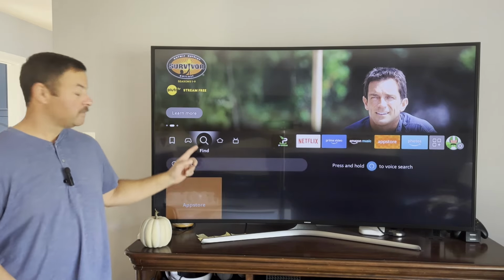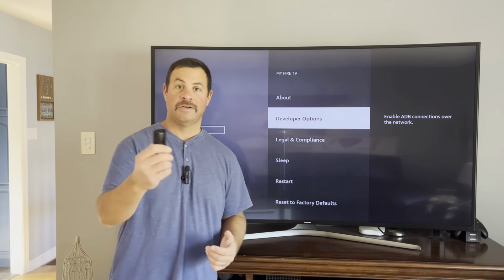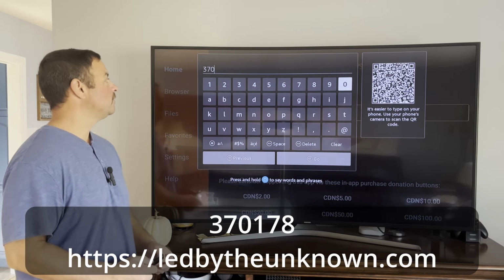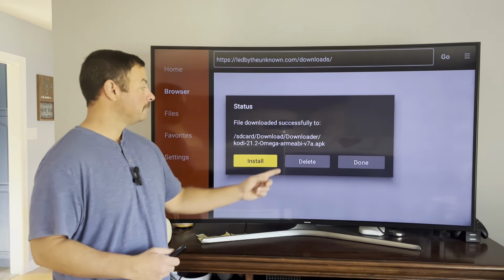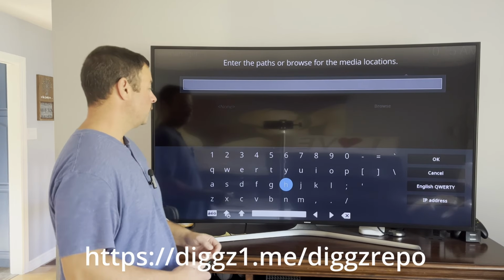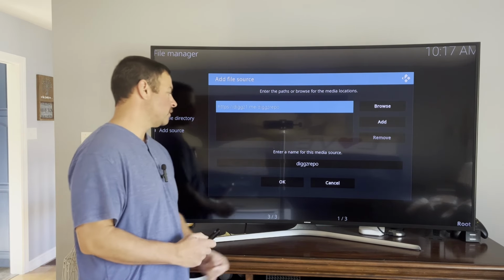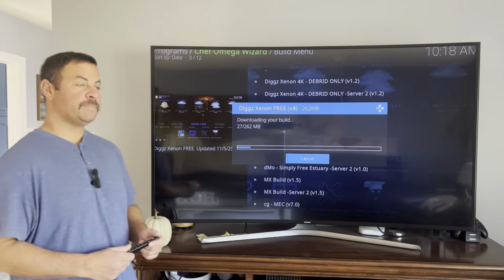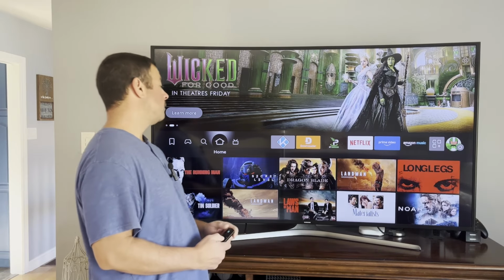Kodi Movies TV Shows Live TV Sports 1